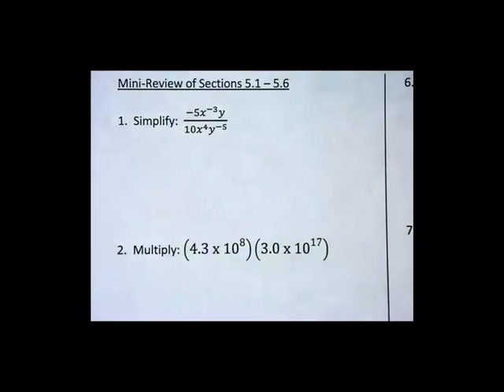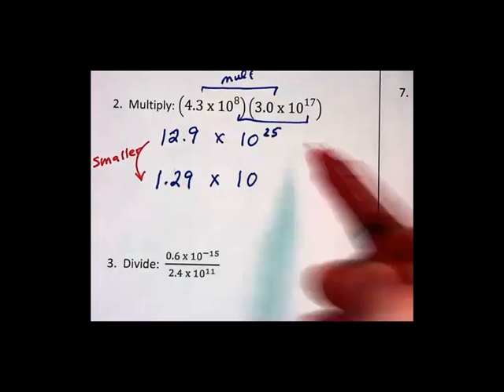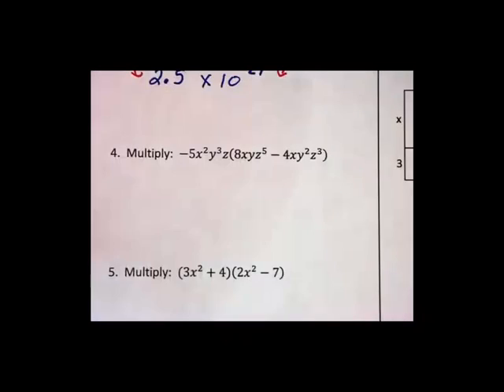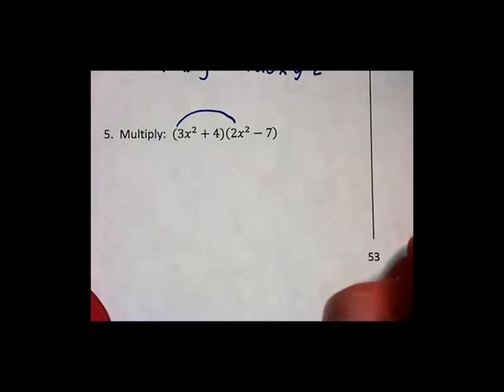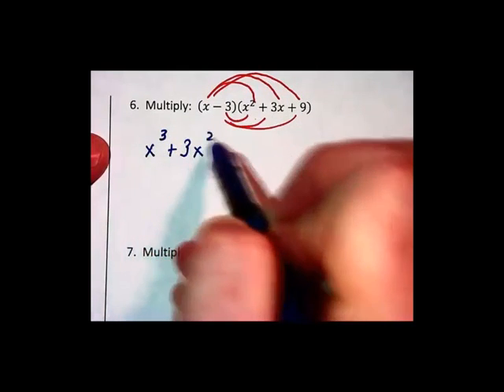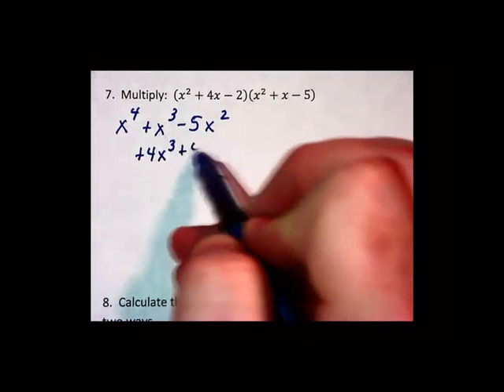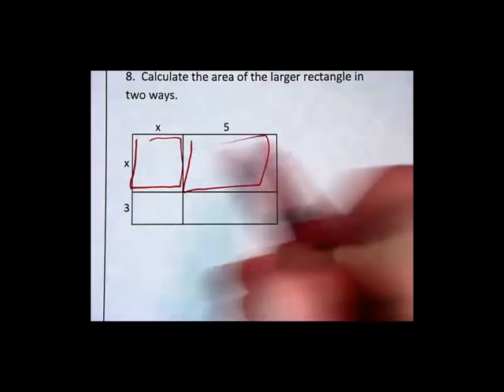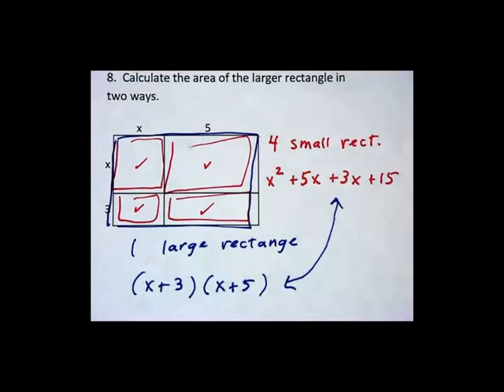5.6c - Review of 5.1 - 5.6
This video covers a review of properties of exponents and multiplication of polynomials.